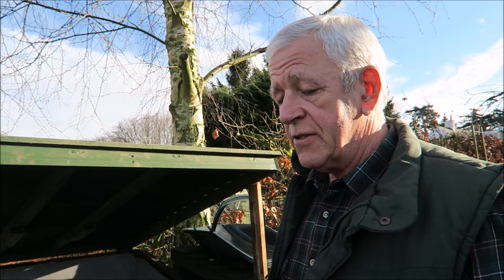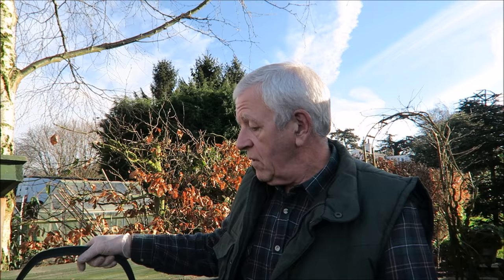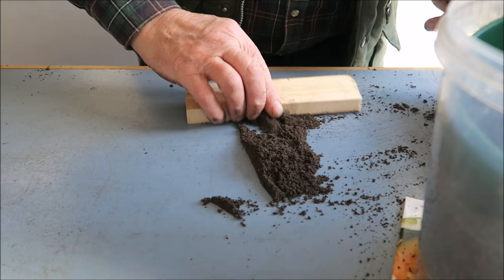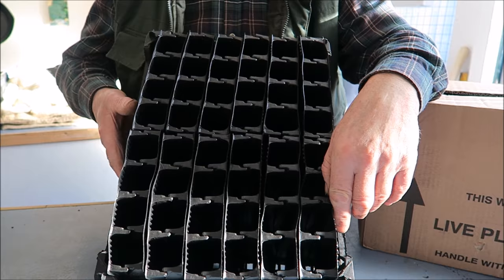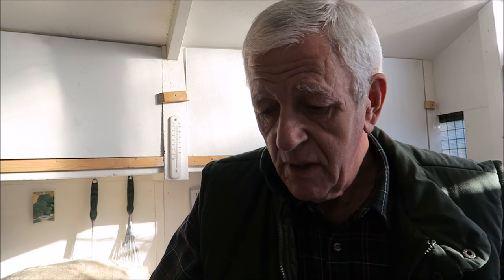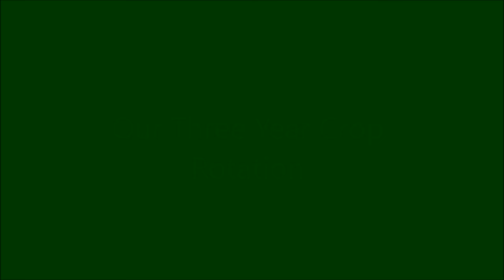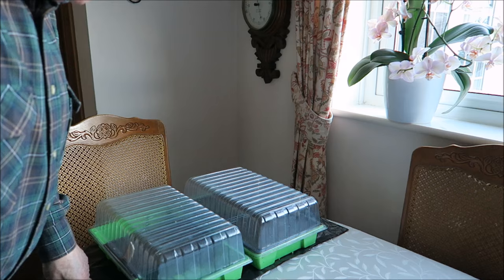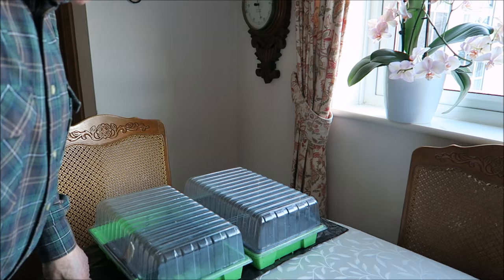Setting Onion Seed, Sprouting Seed potatoes, Crop Rotation.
This week in our garden we set onion seeds, unpacked the potatoes and put the first early potatoes to chit. Harvested some leeks from the garden, showed our three year crop rotation.
Episode 45